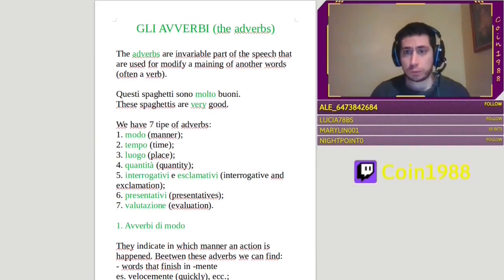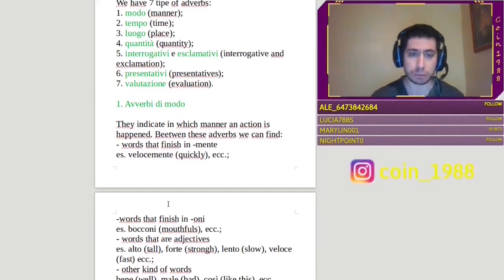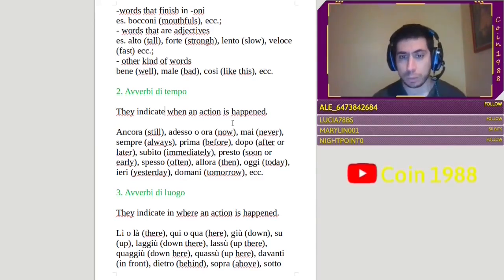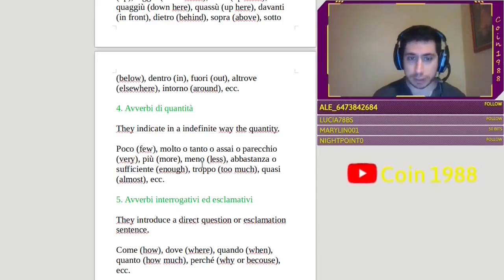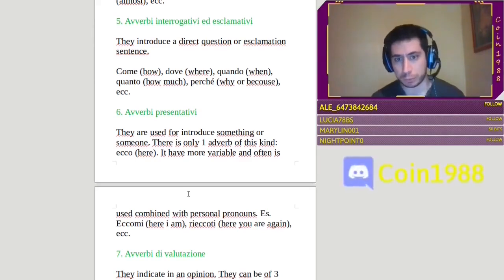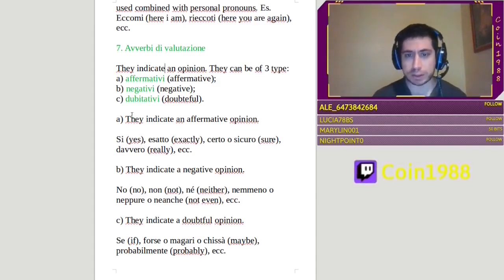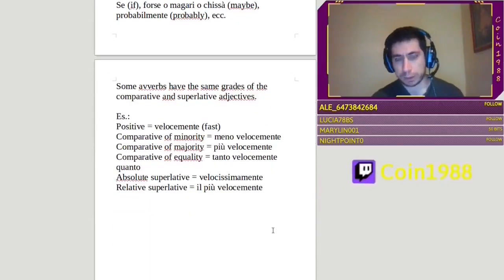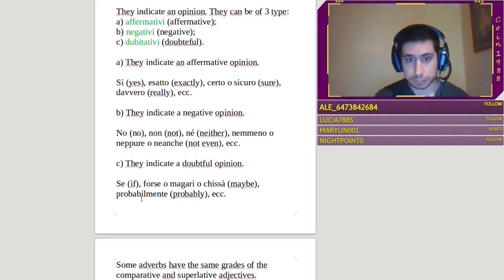Learn Italian - Lesson 29 - Gli avverbi (the adverbs)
This is a grammatical lesson where you can know a part of the speech: the adverbs.

If you like the video and you wanna see other videos about "learn italian", you can register to the channel and activate the notifications.

00:00 Intro
01:03 The adverbs
03:02 Adverbs of manner
05:15 Adverbs of time
06:29 Adverbs of place
07:49 Adverbs of quantity
09:03 Interrogative and exclamation adverbs
10:10 Presentative adverbs
12:21 Adverbs of evaluation
16:59 Questions
18:35 Outro